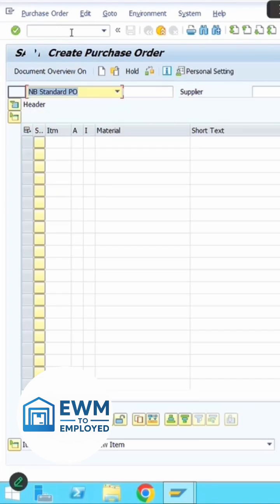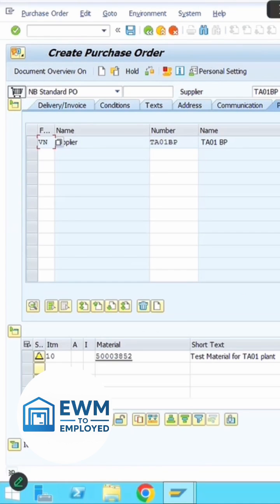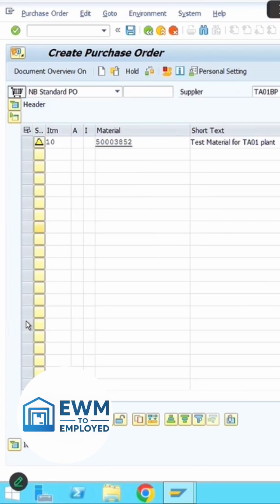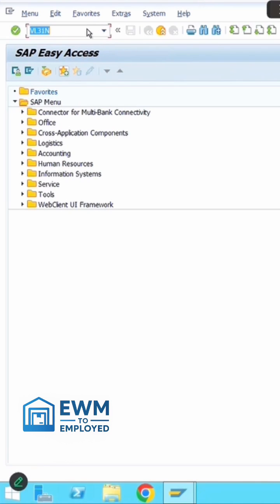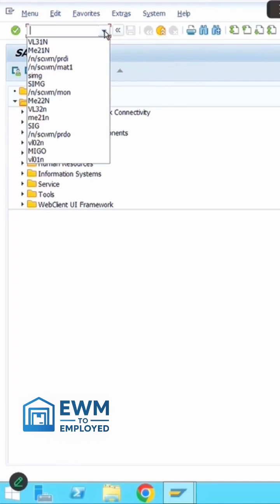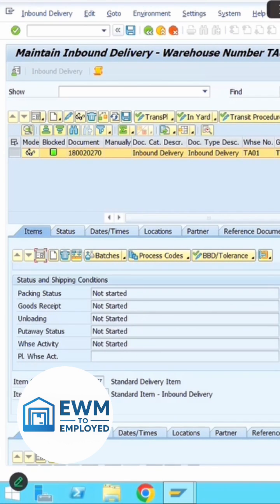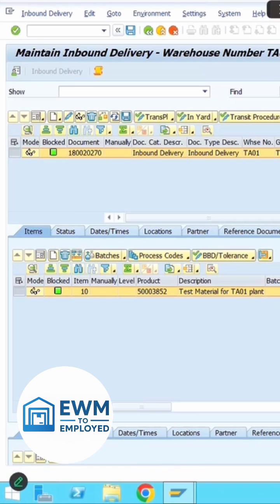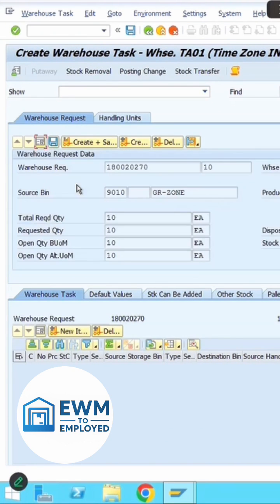SAP EWM Inbound Delivery Process | Step-by-Step from Purchase Order - Goods Receipt in S/4HANA & EWM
🚚 End-to-End Inbound Delivery Process in SAP EWM

Inbound logistics is where warehouse efficiency truly begins — and SAP EWM makes it smarter, faster, and more transparent.

Let’s walk through the complete inbound delivery process, step by step 👇
1️⃣ Purchase Order Creation (in S/4HANA)
 → The process begins when a PO is created for a vendor.
2️⃣ Inbound Delivery Creation
 → The inbound delivery is generated from the PO and acts as a bridge between procurement and warehouse execution.
3️⃣ Delivery Distribution to EWM
 → The delivery is automatically distributed from S/4HANA to the EWM system through standard integration.
4️⃣ EWM Inbound Process Execution
 → The warehouse team receives the goods physically and processes activities like:
               Unloading
               Goods Receipt
               Putaway into final storage bins
5️⃣ Confirmation & Stock Update
 → Once confirmed in EWM, stock updates flow back to S/4HANA — ensuring real-time visibility and accuracy.

💡 Why It Matters:
 Efficient inbound processing ensures:
 ✅ Faster goods receipt turnaround
 ✅ Accurate inventory management
 ✅ Smooth coordination between procurement and warehouse teams

📦 Tools That Enhance Automation:
RFUI for mobile scanning and reduced manual effort
PPF for automated triggers and follow-up actions
Integration with AGVs / ASRS for fully automated material handling

If you’re working on an SAP EWM implementation or looking to understand how logistics automation fits into inbound operations, this process is a must-know!